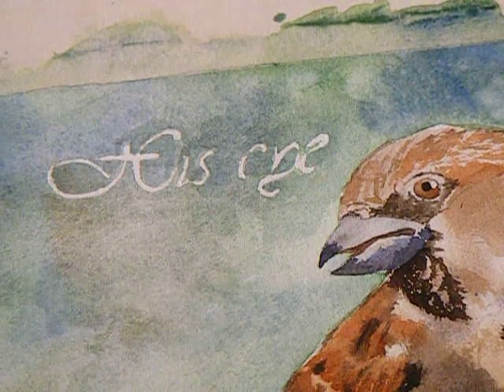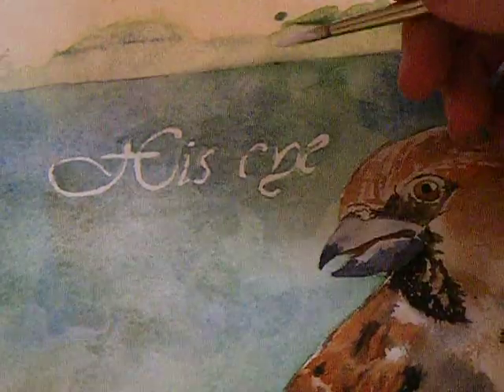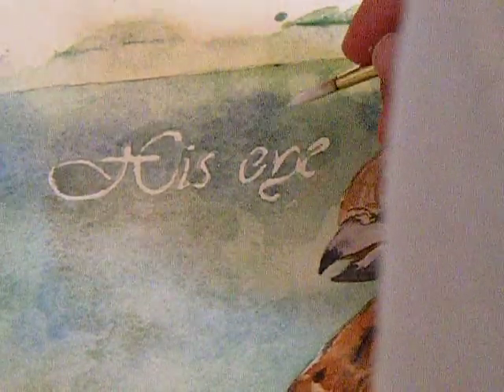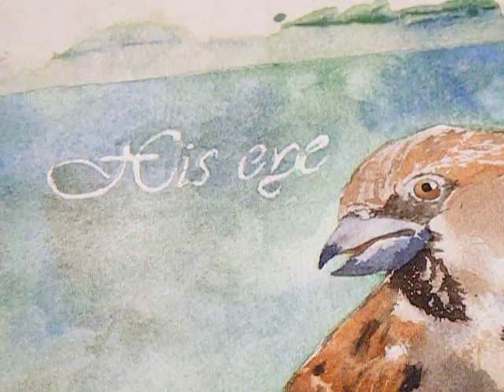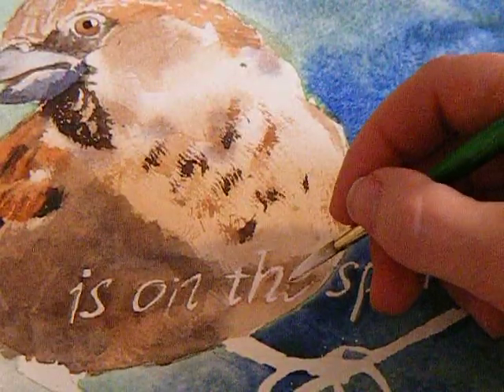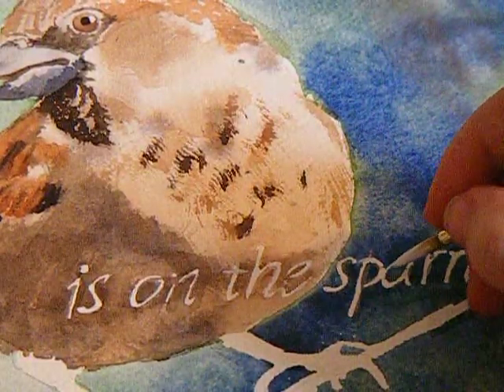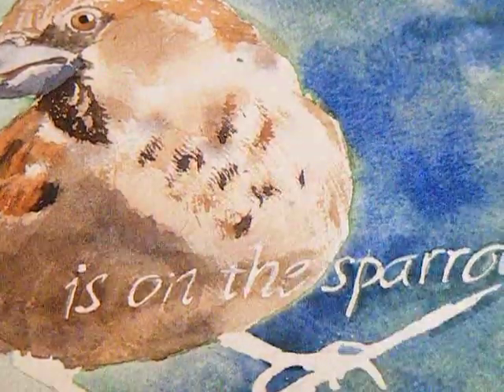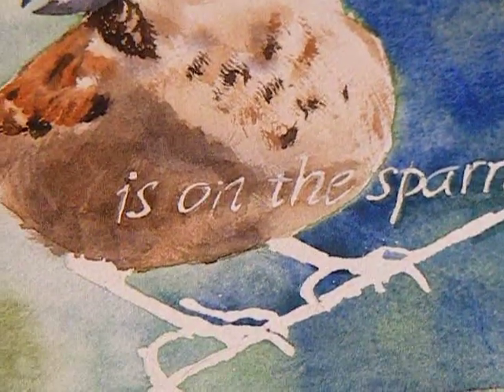15th Installment - Sparrow Watercolor Tutorial